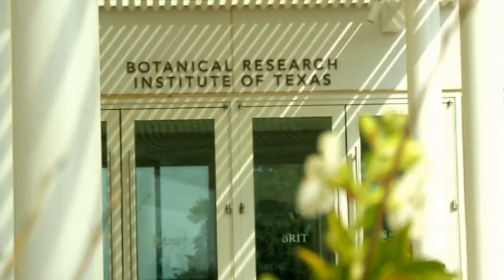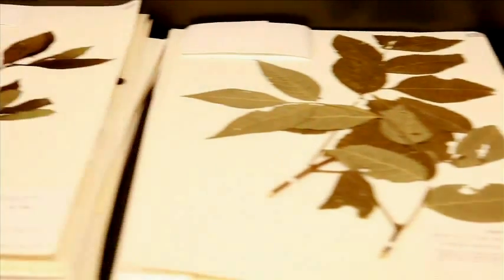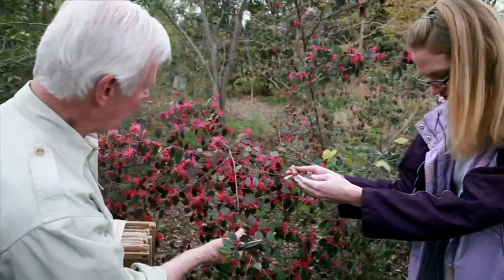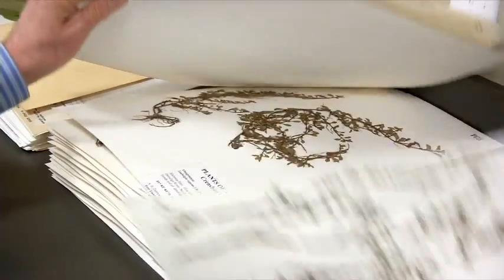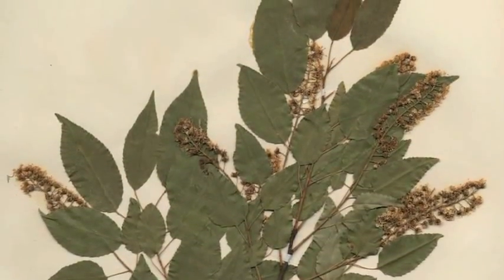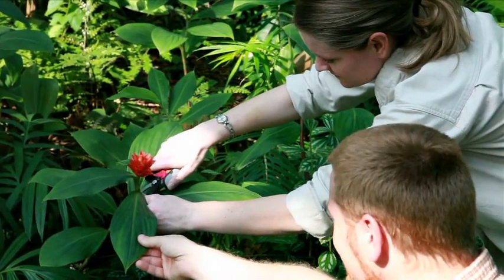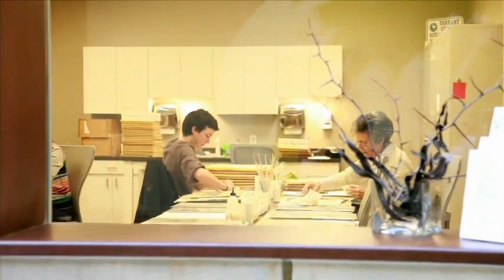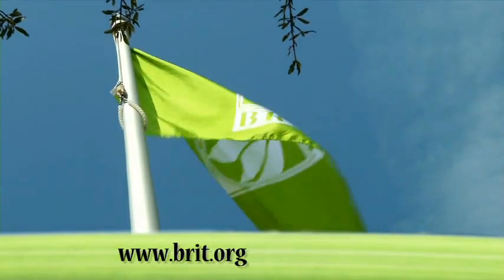BRIT Herbarium Overview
The Botanical Research Institute of Texas is home to one of the most extensive herbariums in the nation.  Check out this video for a short tour and learn more about the value of such herbaria.

Produced by CRM Studios, Dallas, Texas.